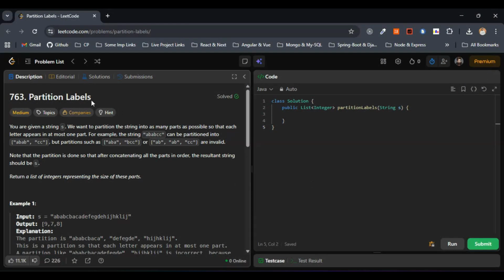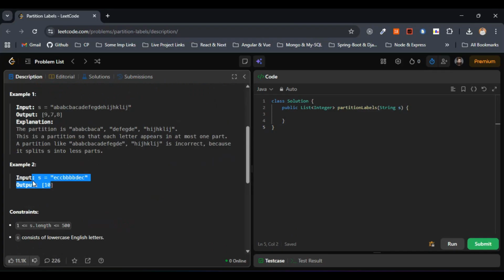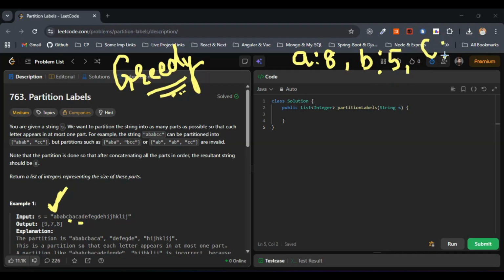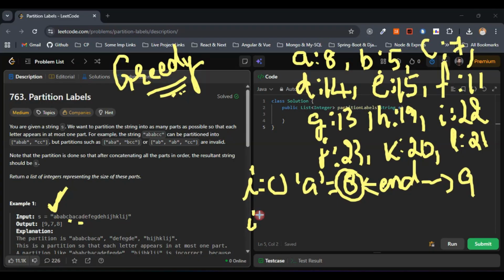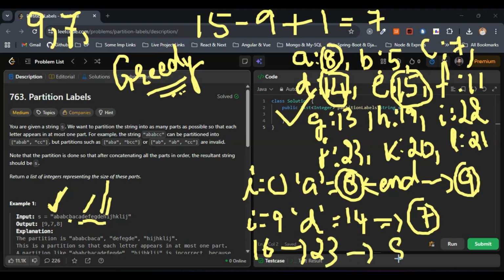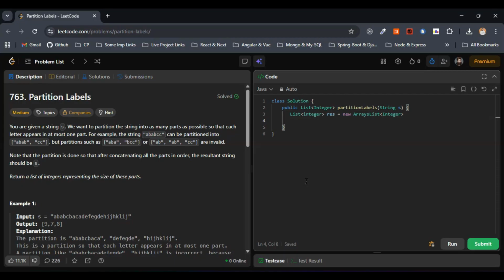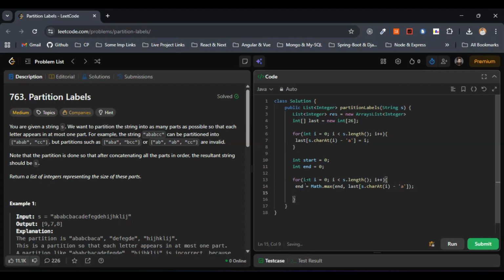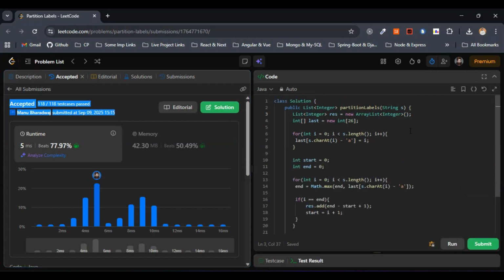153. Leetcode 763. Partition Labels : JAVA